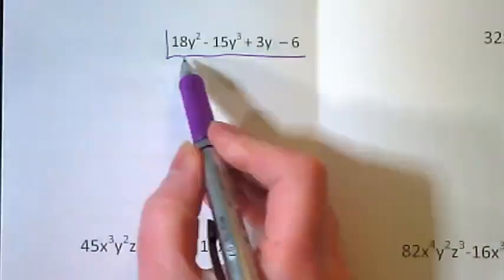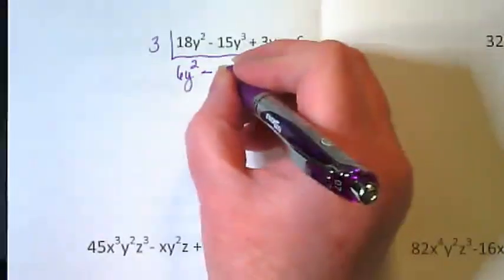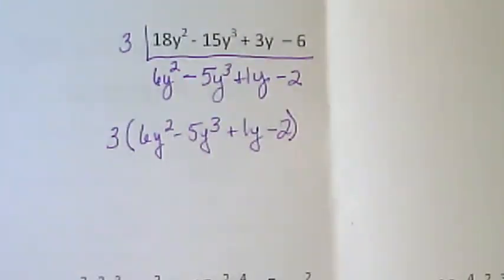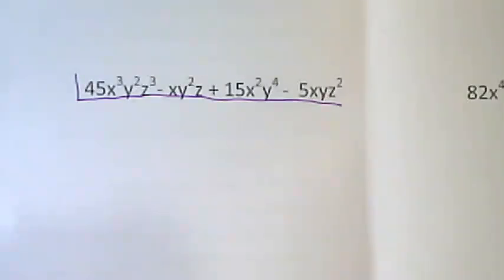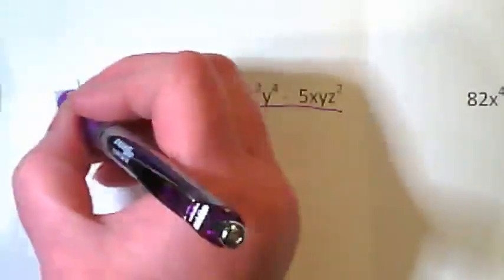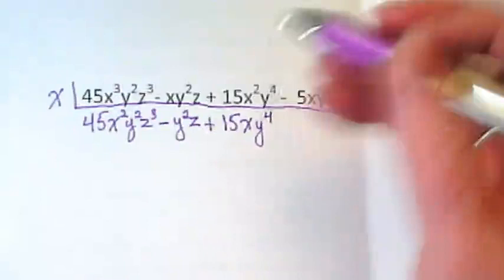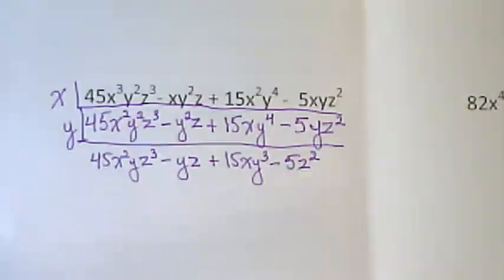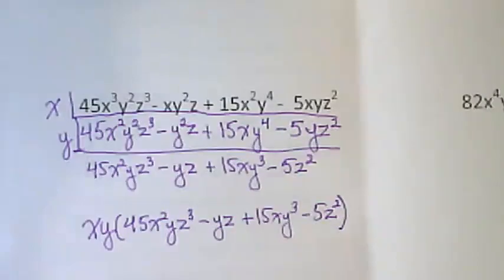Factoring out the GCF of a polynomial part 1